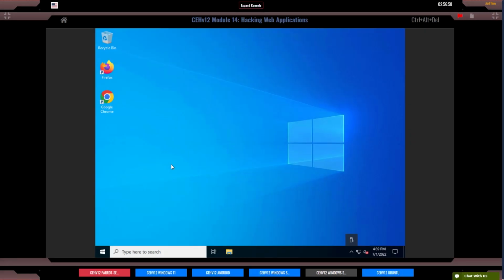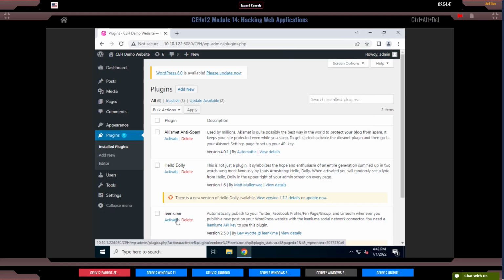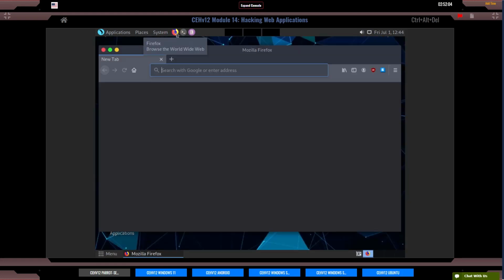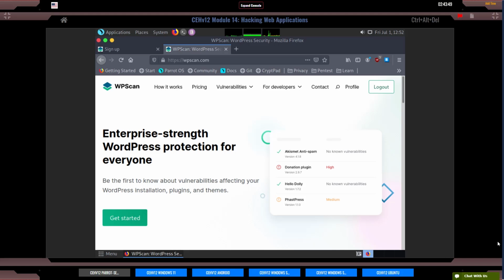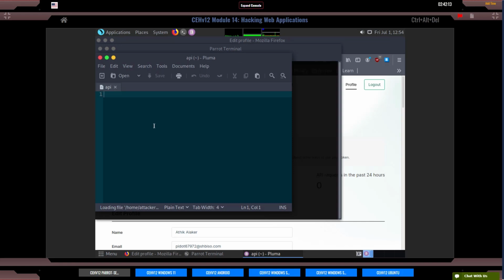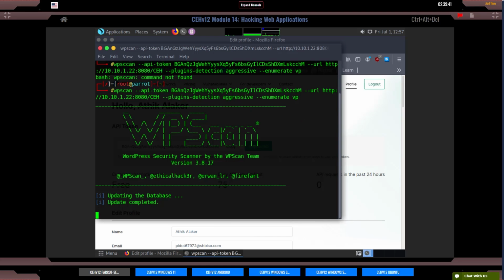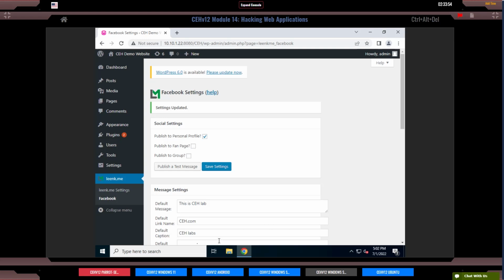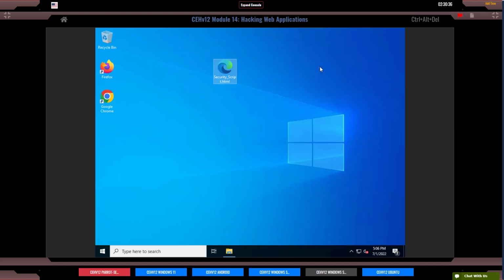Hacking Web Applications Part 5